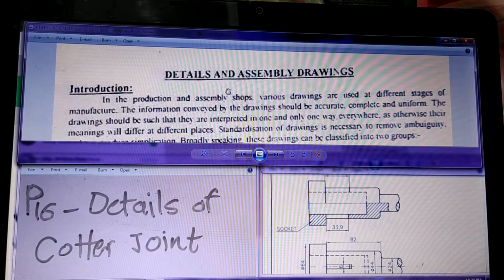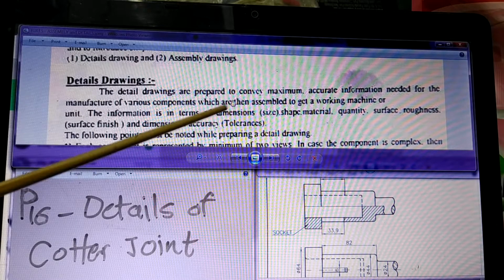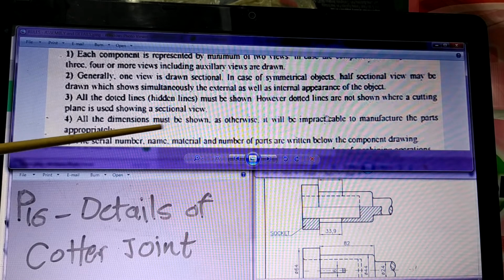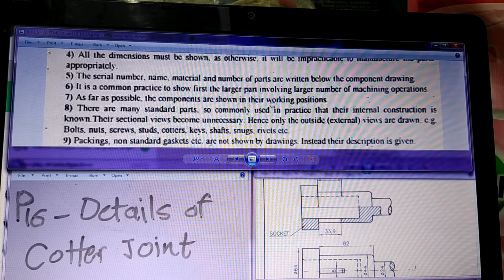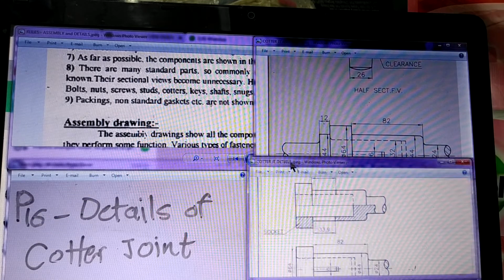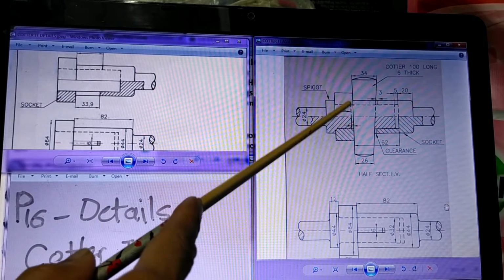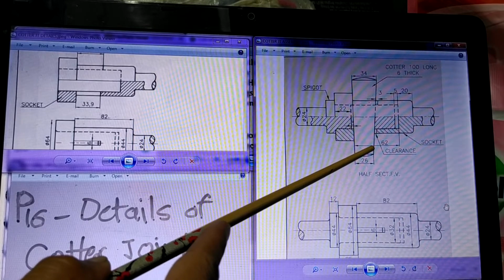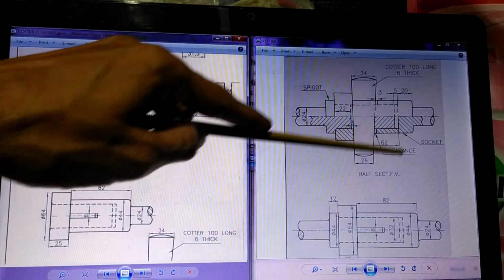LTR 17: DETAILS OF COTTER JOINT